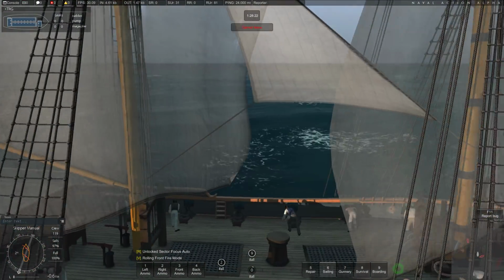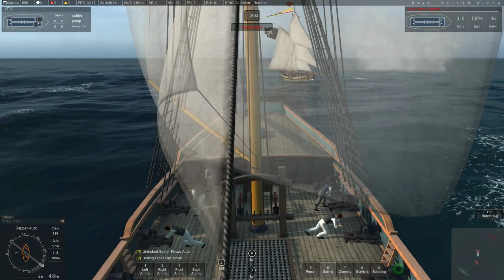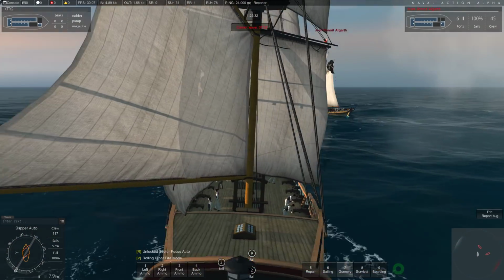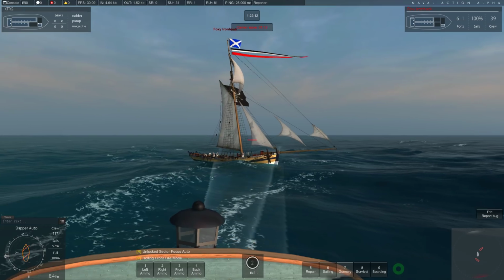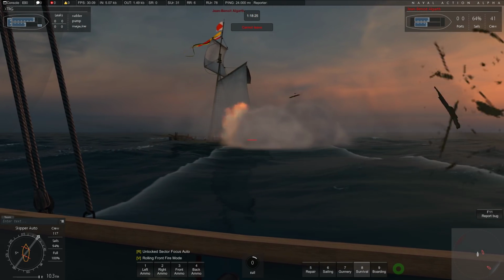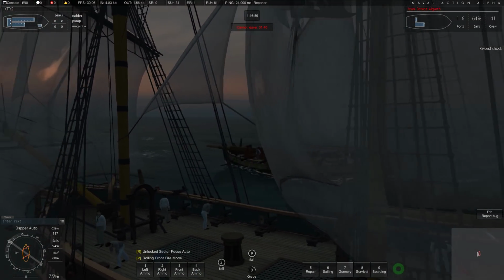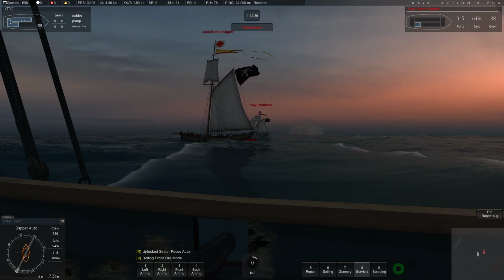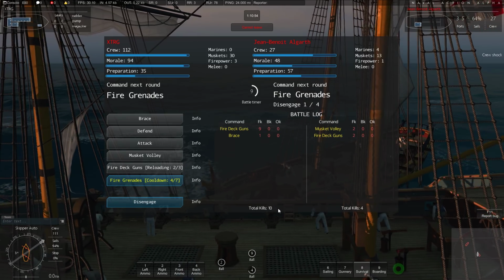Naval Action - X Gona Give It To Ya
Hello guys and welcome to Naval Action.

Naval Action is pretty much Sid Mierers Pirates In a nut shell but with a massive open world map :)

Do note Naval Action is still in Alpha.